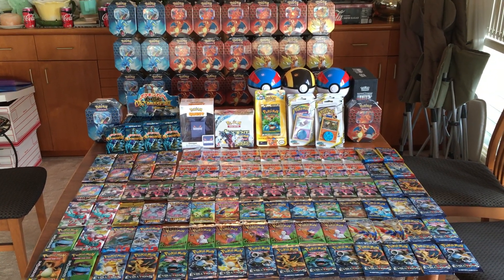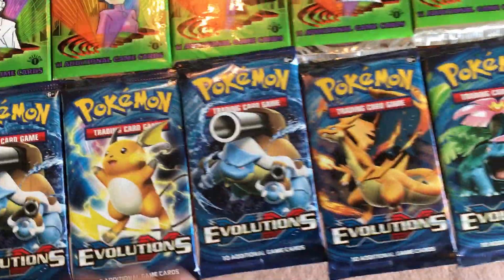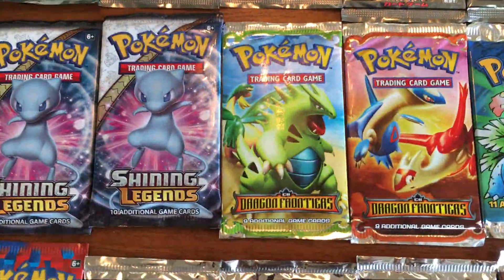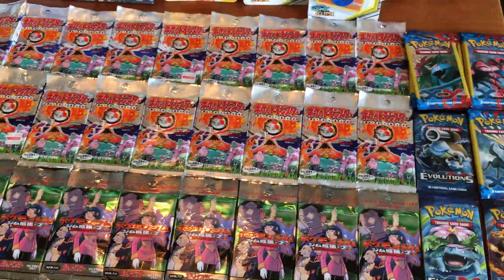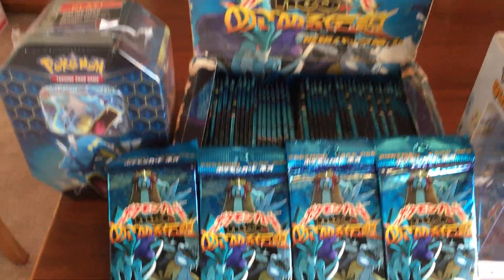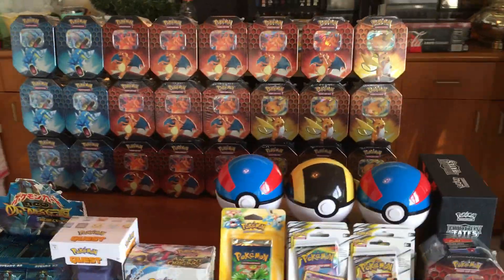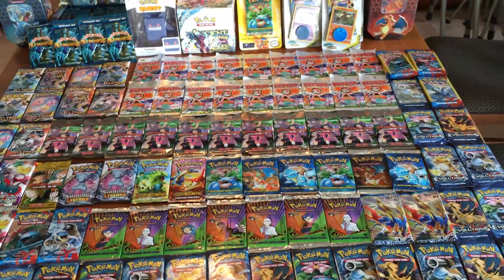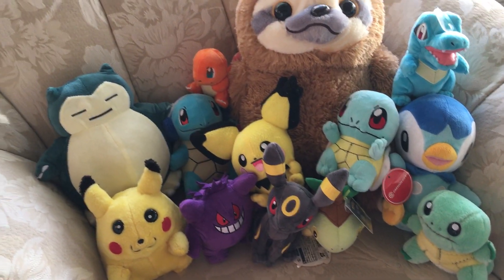Pokemon Sealed Products Collection, Boosters, Hidden Fates Tins and More!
Add me on IG @Churmander